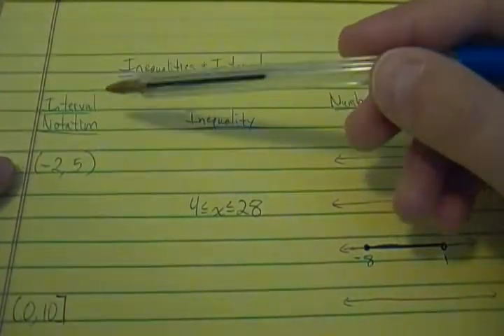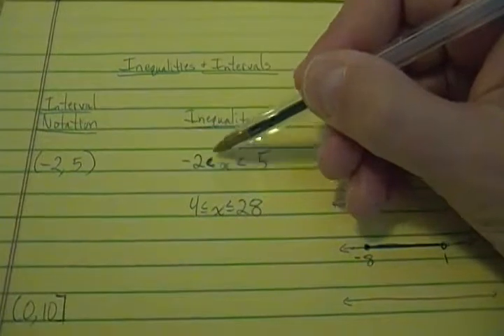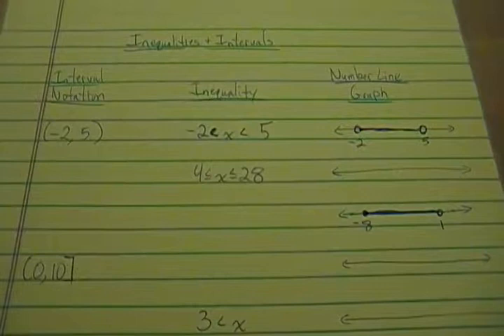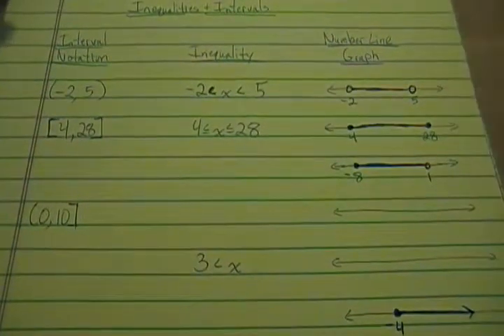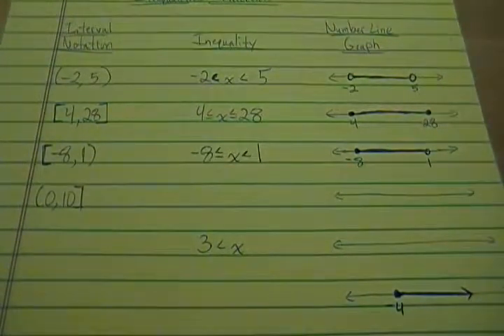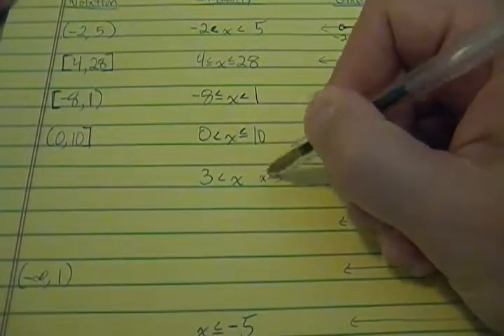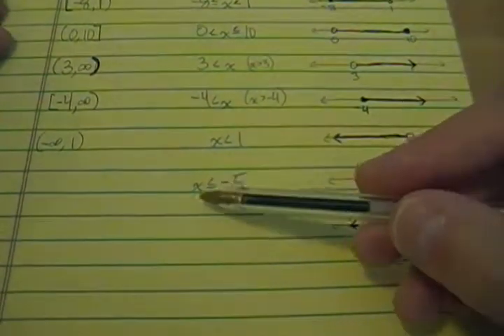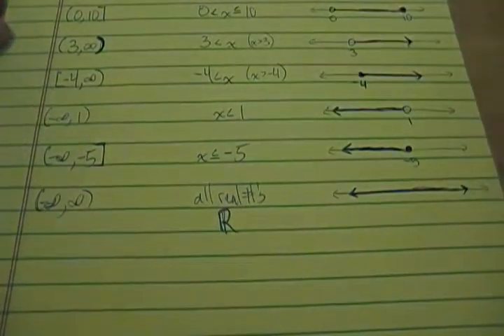Interval Notation and Inequality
Several examples showing how to translate between inequalities, interval notation, and number line graphs. "Mathematicians are a little bit lazy."